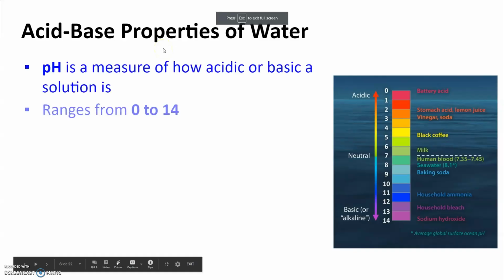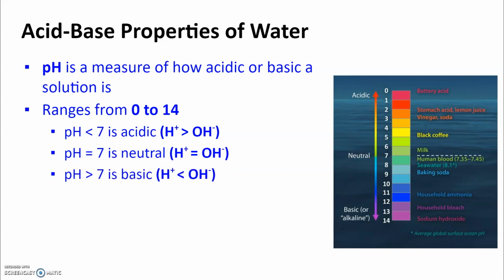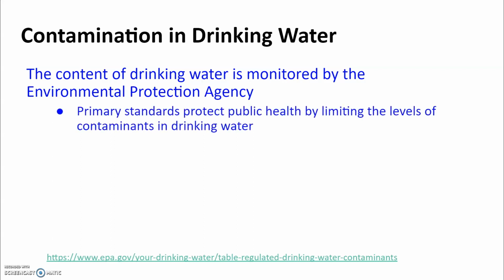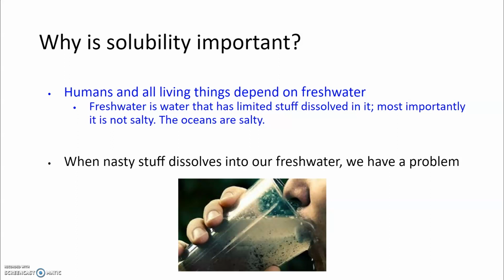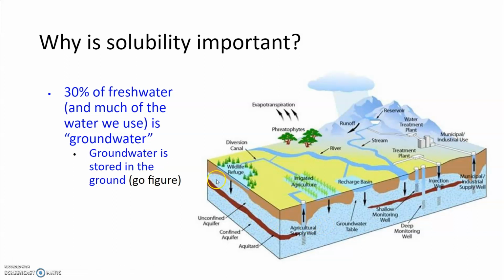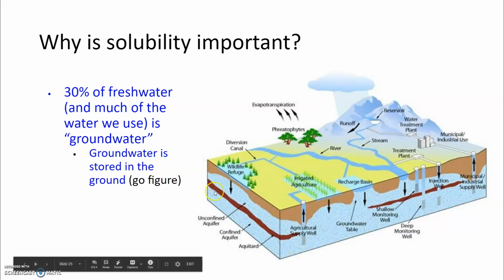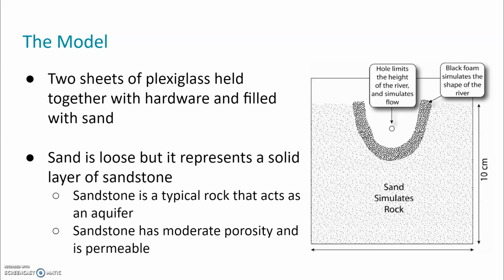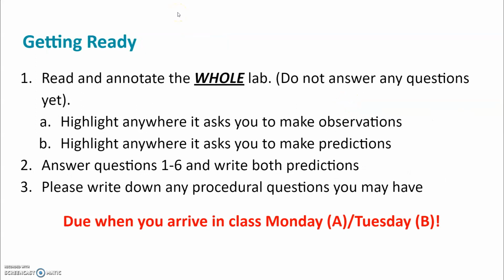ESS Solubility Part II